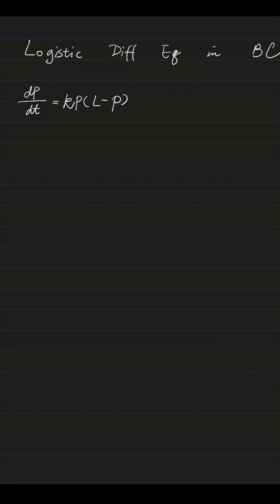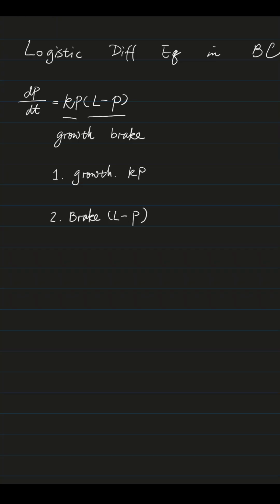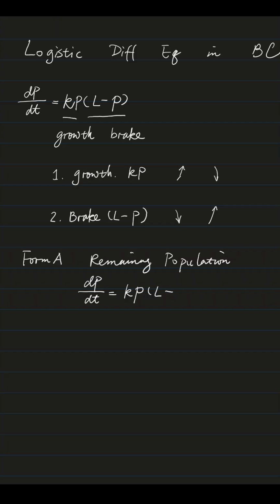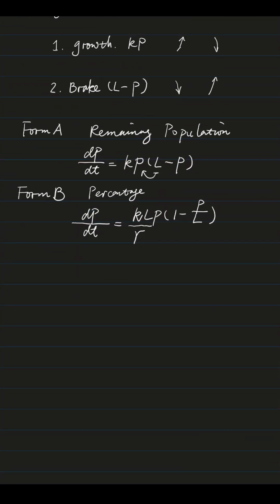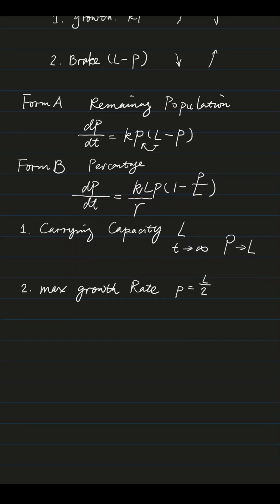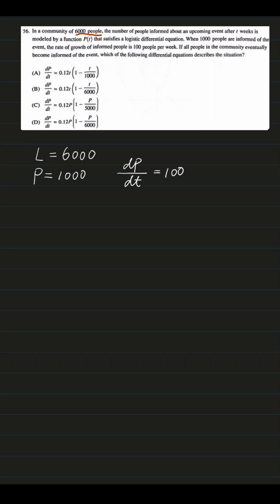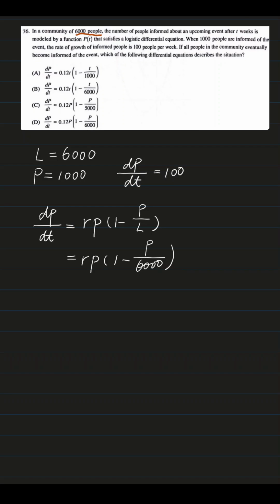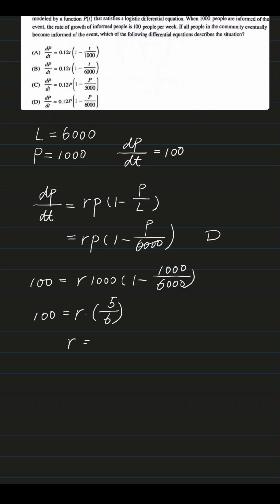AP Calc BC Logistic Differential Equation Memorization and Real Test Problem